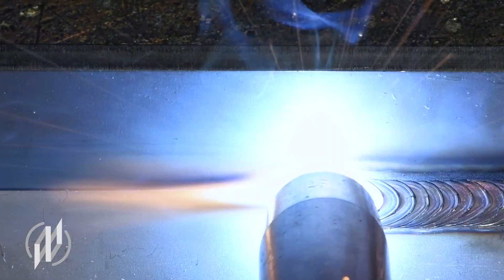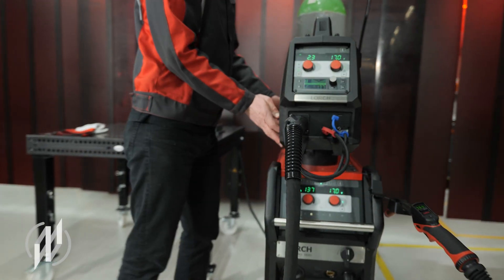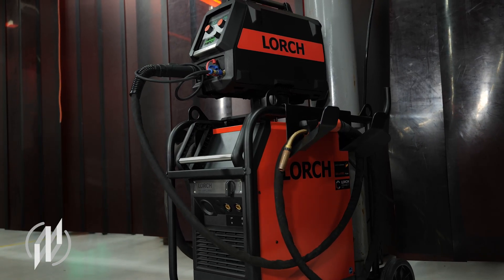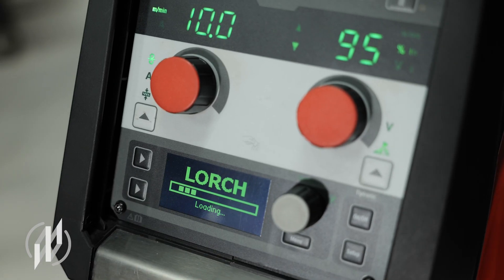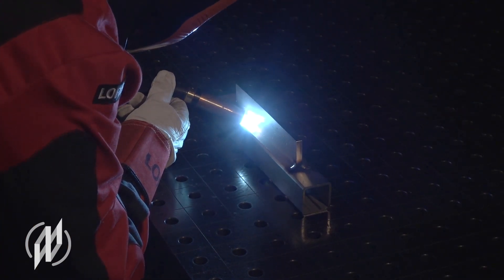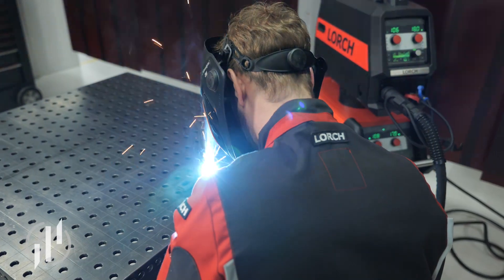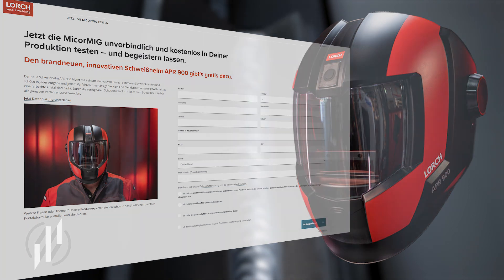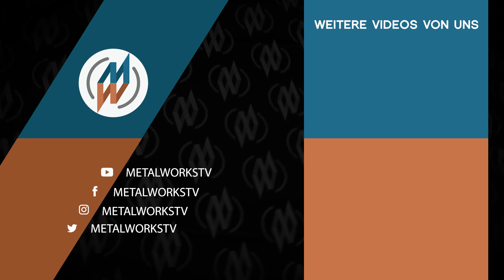MicorMIG inverter welding unit by Lorch: The all-rounder for companies | MIG-MAG, TIG, electrode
MicorMIG inverter welding unit by Lorch: The all-rounder for companies

Jede Woche neue Beiträge!

FOLGT UNS:
Team: Nadine Pungs (Moderation), Henning Westerkamp (Kamera & Schnitt), Frederik Liebermann (Kamera & Schnitt), Chantal Stauder (Redaktion), Geschäftsführung: Nikolaus Klein, Dr. Thomas Burska-Erler